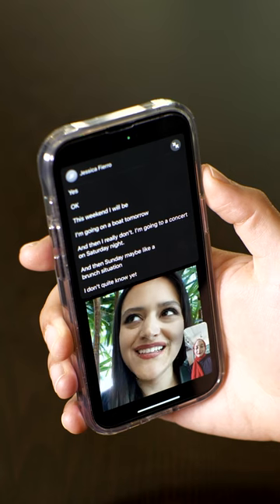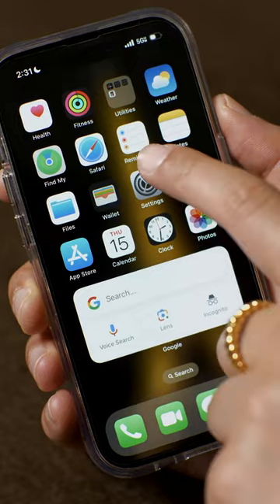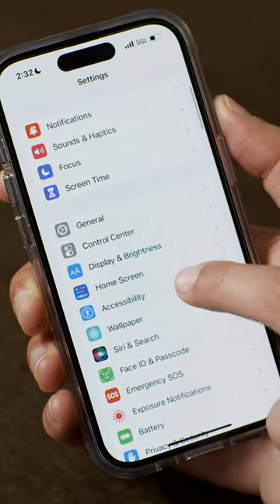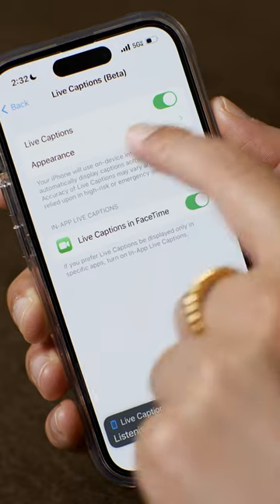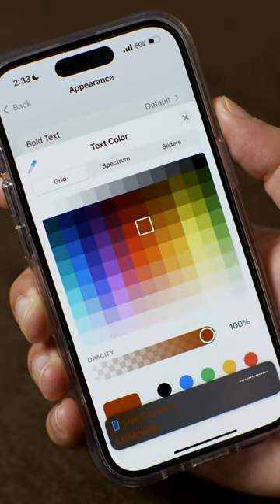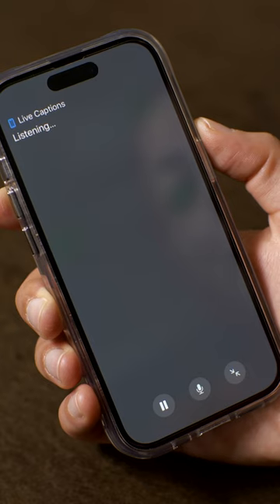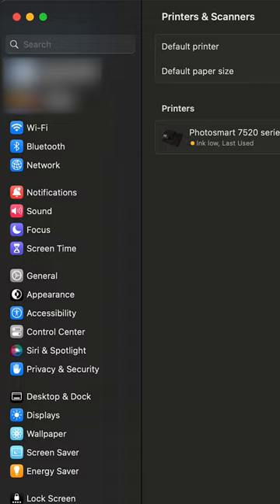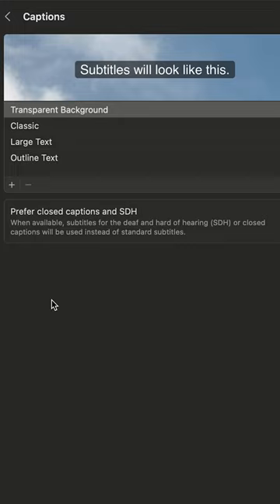iPhone Feature Adds Real-Time Captions to Calls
Here's how to turn on Apple's Live Captions.